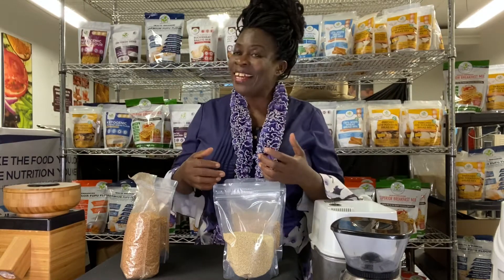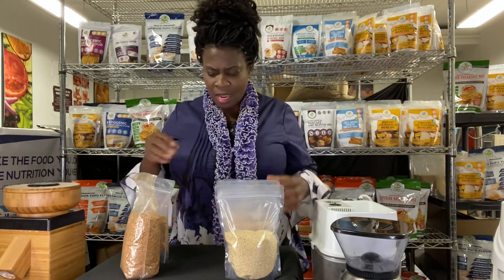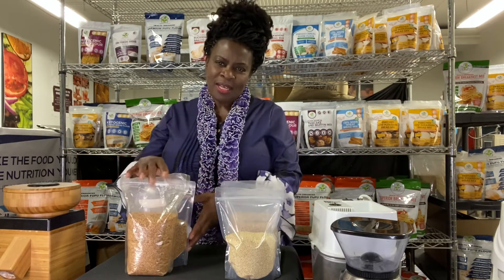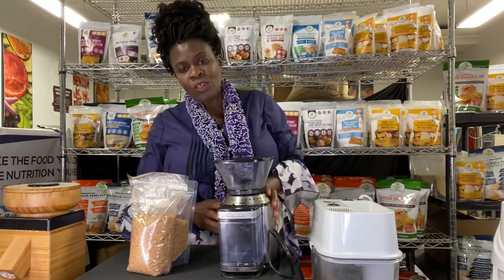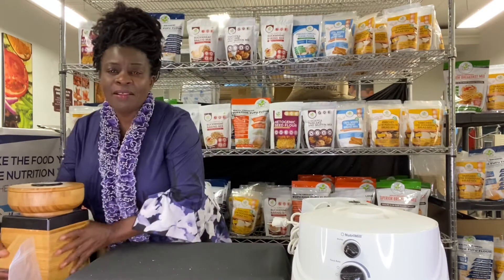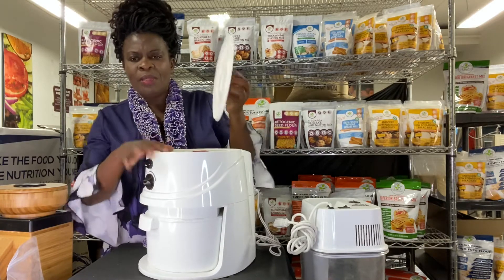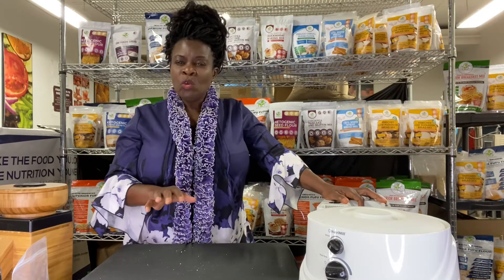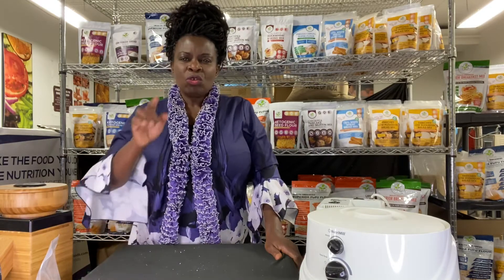How to Grind your Own Flour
Caroline the Kitchen Coach knows how to make baking fun and nourishing!

1) Start out with healthy ingredients
2) Use a variety of baking equipment that makes it easy

In this video Caroline @CarolineEgbelu shows you what the best appliances are for grinding our own flour.

We know that you want you family to be healthy and happy. We also want you to feel 100% supported. If you have some special dietary needs or you have a family member with special dietary needs, we are sure that we have one or more flour blends that will help you make delicious food.